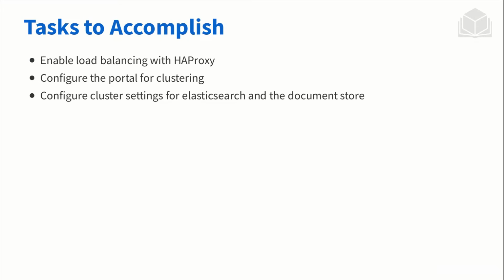Improve Fault Tolerance with Clustering 7.2 DevOps